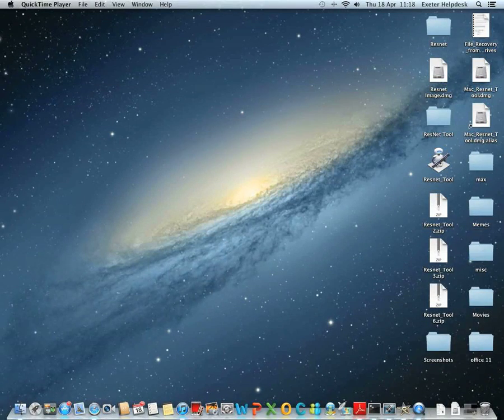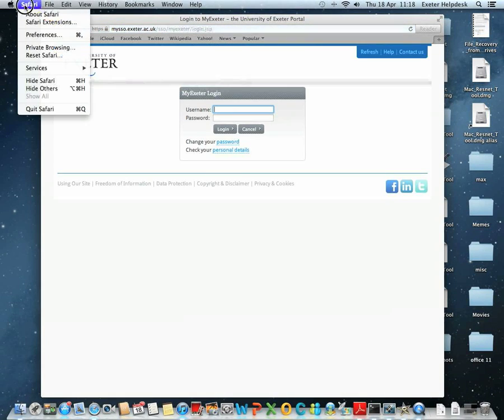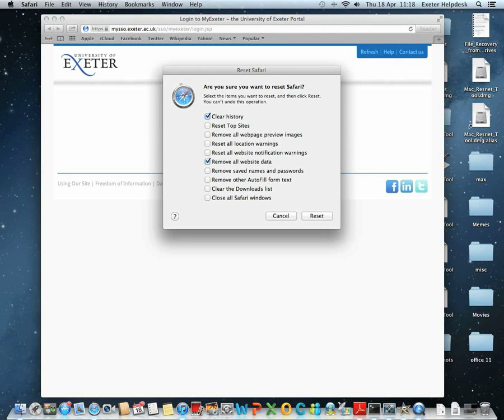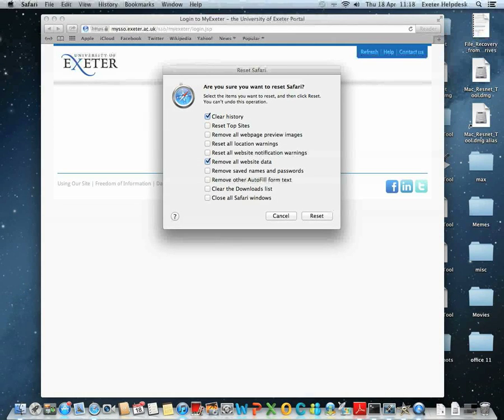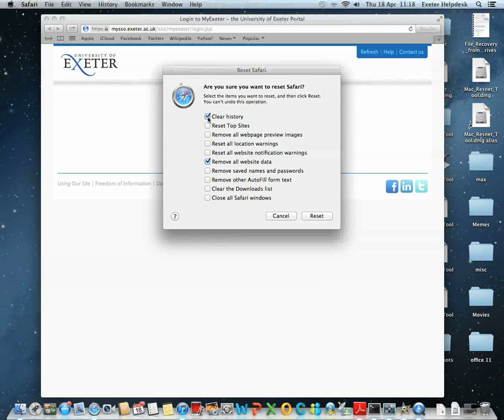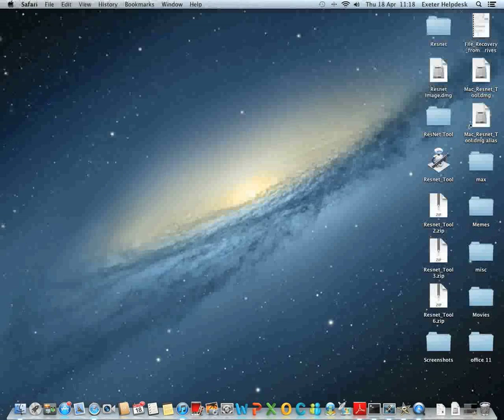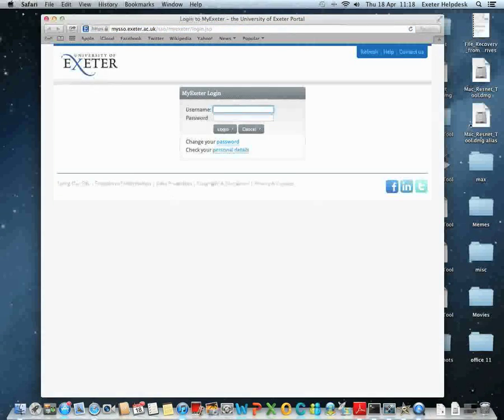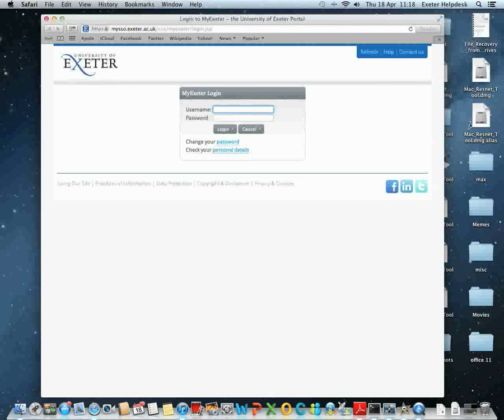Mac OSX: Clear cache and cookies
How to clear cache and cookies on a Mac using the Safari Web Browser